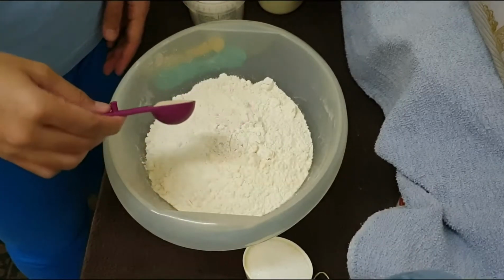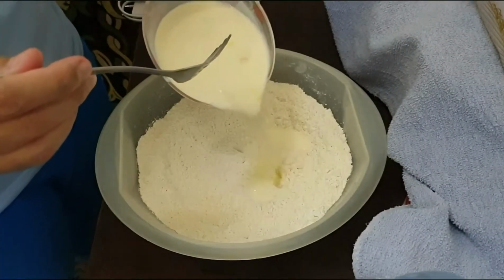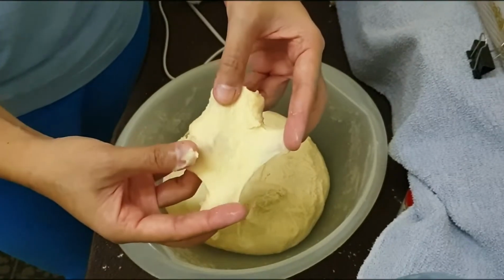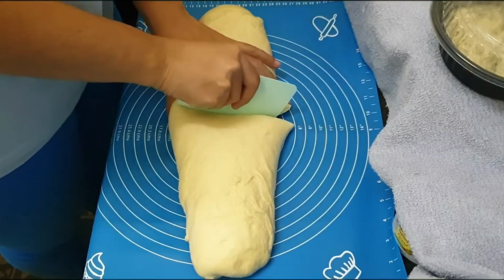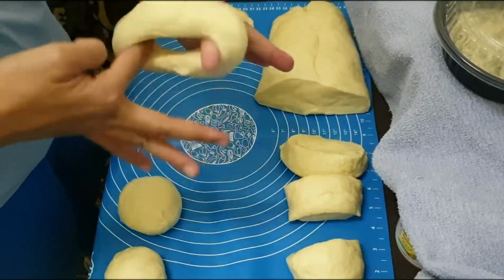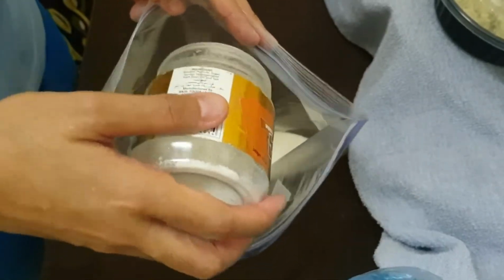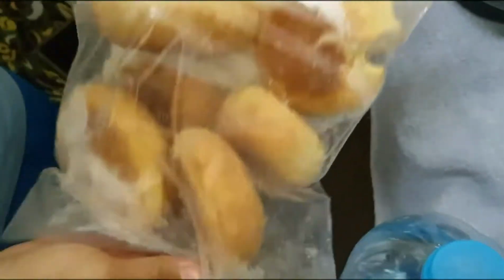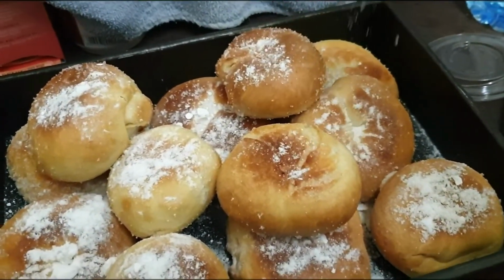experimenting BAKED DONUTS instead of frying it || HCBVlog62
Baked Donut Ingredients:
4 & 1/4 cups all purpose flour
1 tbsp instant yeast
1/3 cup granulated sugar
1 & 1/4 tsp salt
1 & 1/3 cups whole milk
2 eggs
1/2 cup unsalted butter, melted

Coating Ingredients:
granulated sugar
powder sugar
cinnamon powder

Courtesy videos: Storyblocks

What i film and edit my contents:
Go Pro hero+lcd
Filmorago
Quick
Samsung s9+edge